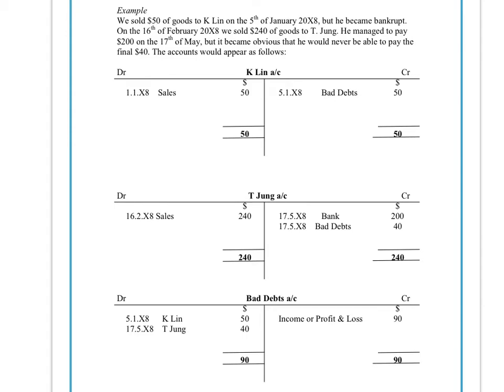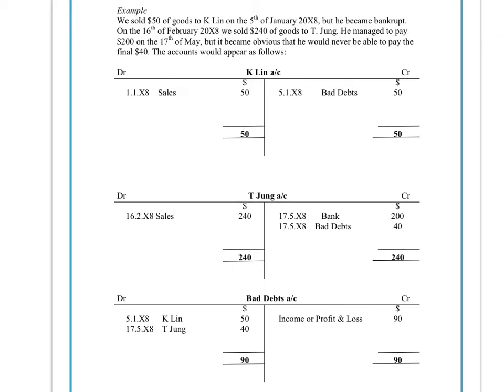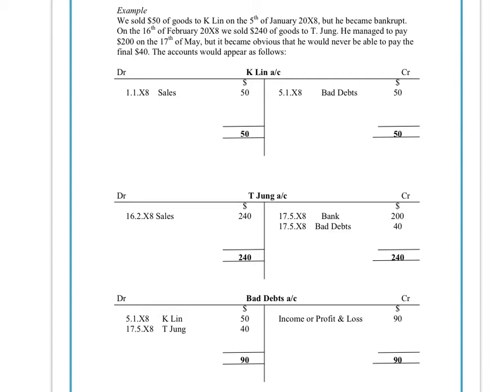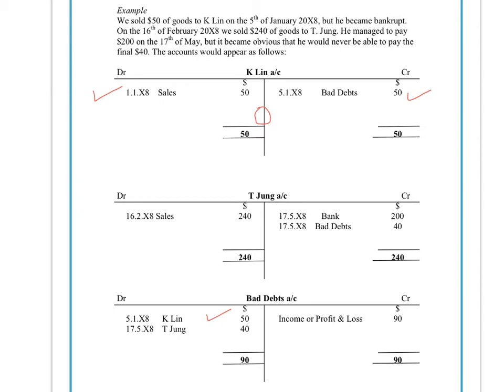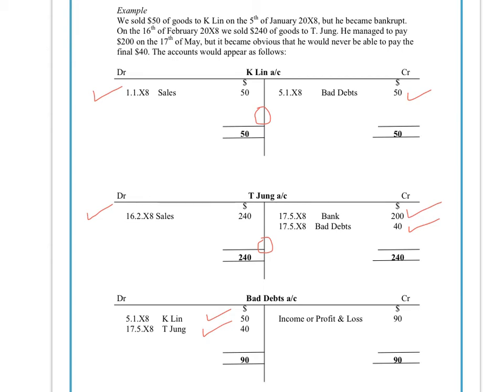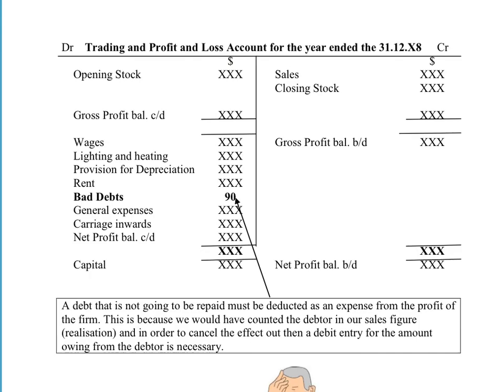IGCSE & GCSE Accounts - Understand how to enter Bad Debts transactions using the Double Entry System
Understand how to enter the Bad Debt transactions into 'T' accounts using the double entry system. By watching this video you will be shown how to enter bad debt transactions into the General Ledger 'T' Accounts. If you would like to download the Handout on how to enter Bad Debt transactions using the double entry system then please visit our